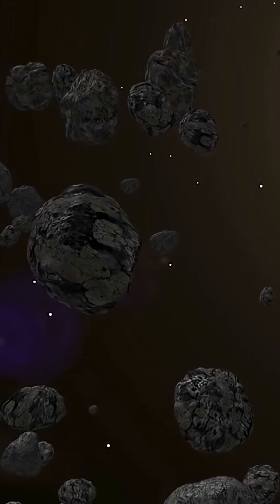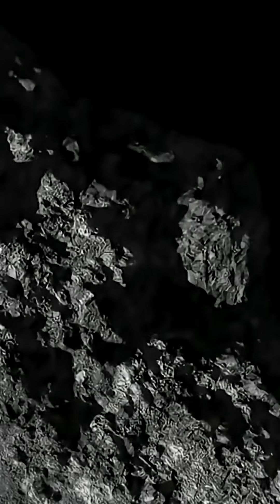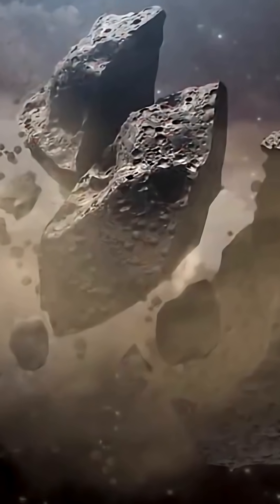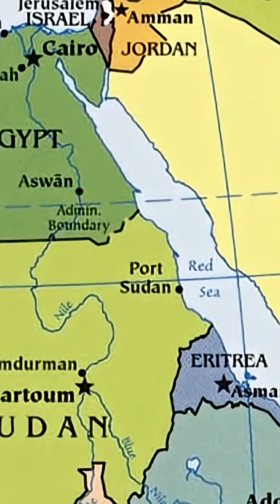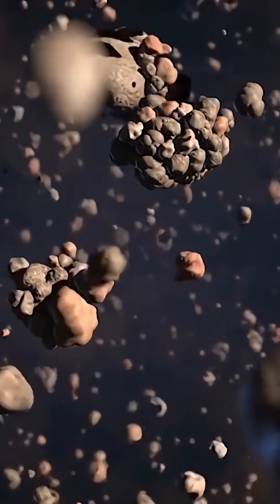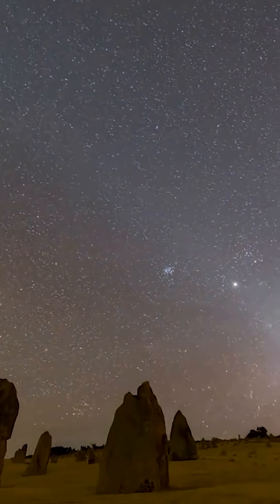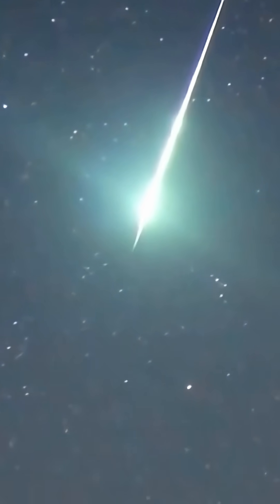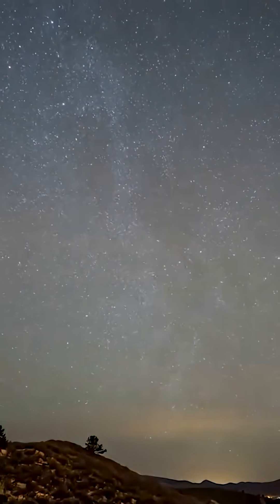New Facts About Space You’ll Hear For The First Time